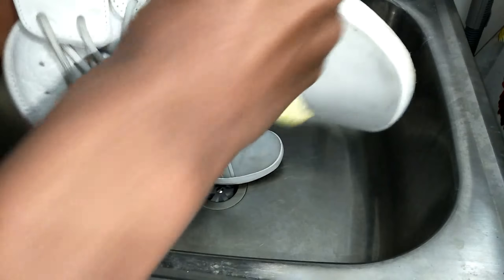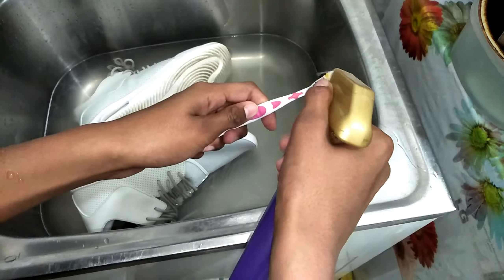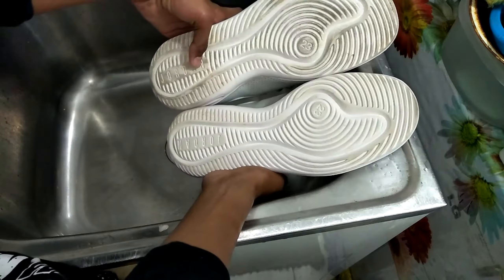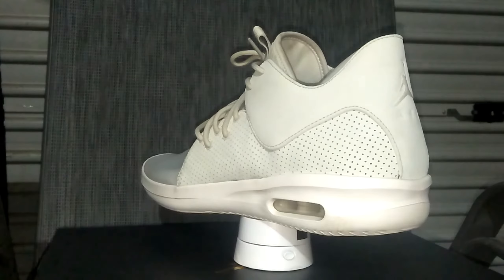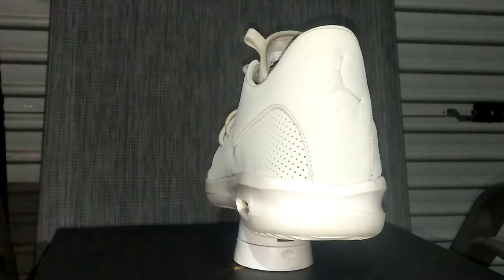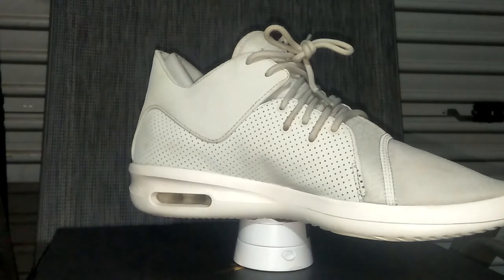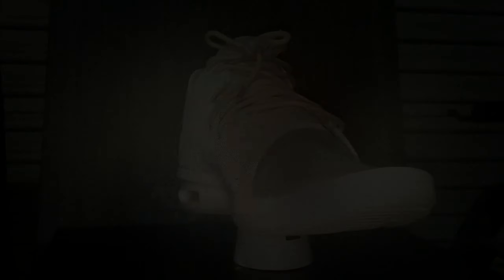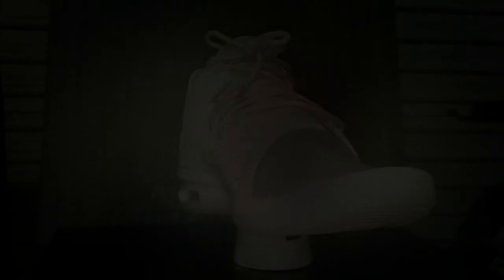How To Clean Your Cream White Shoes.